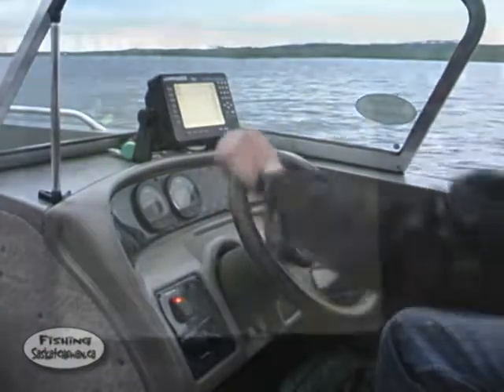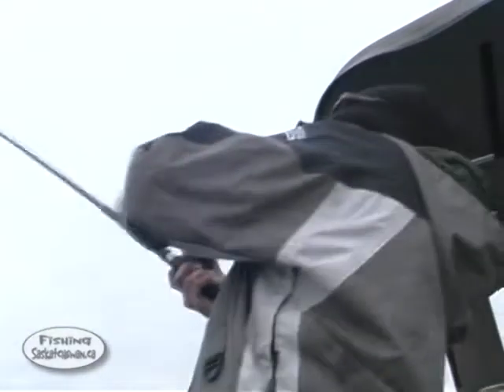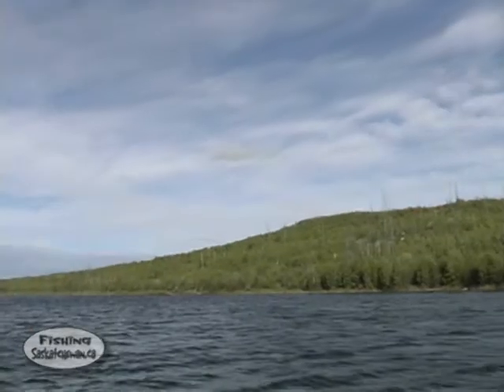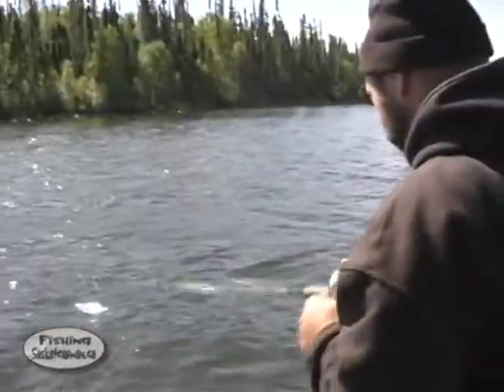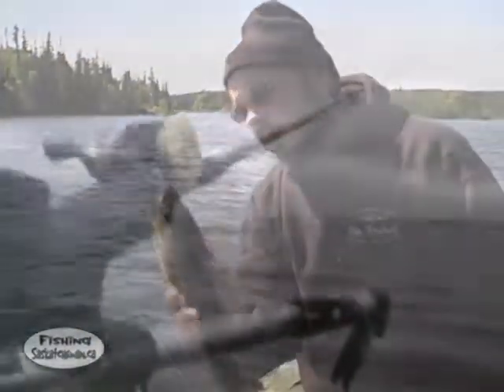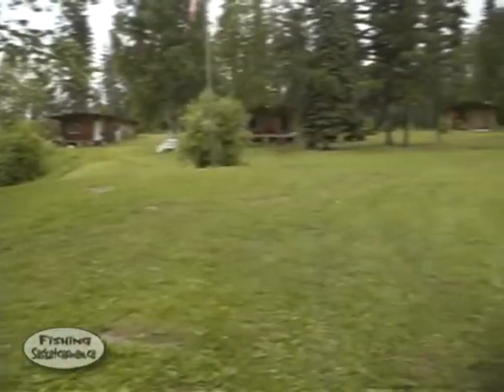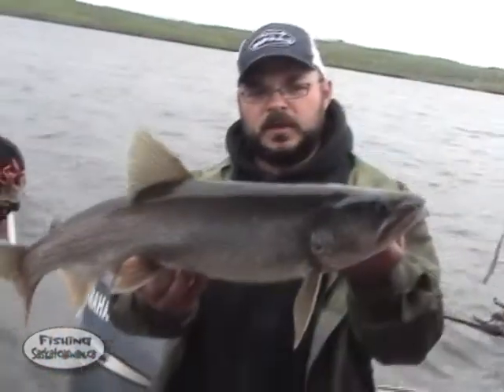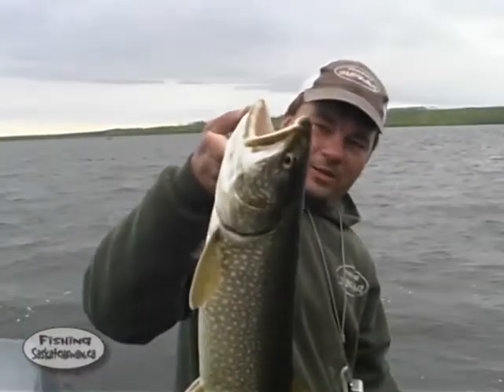Summer Lake Trout excitement on Hunter Bay on Fishing Saskatchewan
We drive 4.5 hrs north to La Ronge on our way to fish the famous Hunter Bay on Lac La Ronge. Our host, Rob Manley, guides us to some of his favourite spots for Lake Trout.